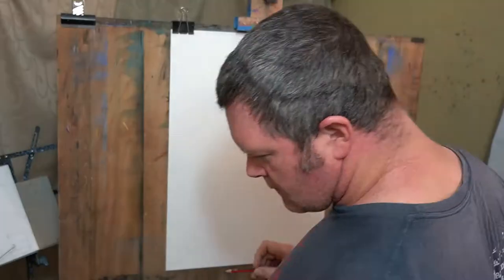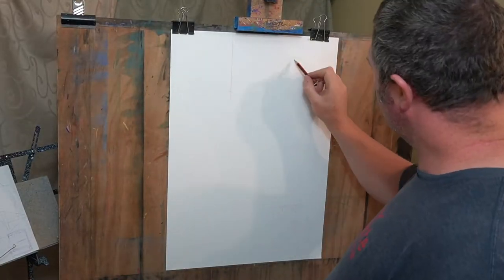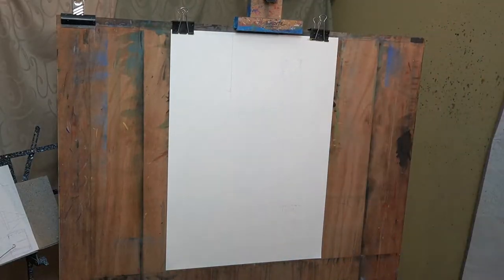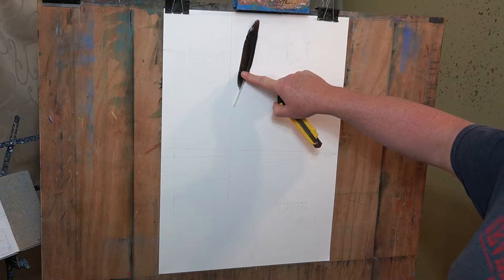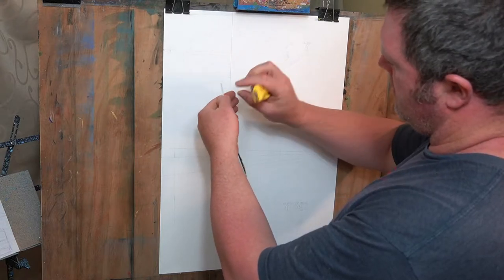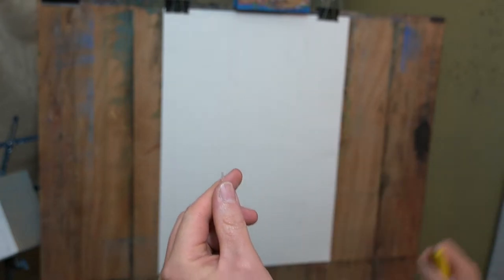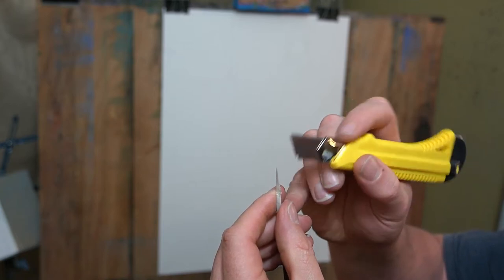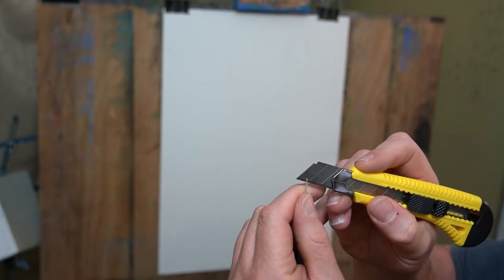Art Addicts Alliance | Mixed Media Artwork Time Lapse | Combining Literature and Visual Art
This month I am creating a mixed media artwork in collaboration with the Art Addicts Alliance! I'm excited to say that this is different to some of my usual videos. Instead of a tutorial on how to draw or paint join me in an exploration of my creative process as I work to a nominated theme.

This months theme is Twisted Reality or a Book Synopsis. Watch on to see my choice.

I love teaching art to people and would love to answer your questions and share drawing and painting techniques and methods. I have been painting and drawing for several decades and would love to share my knowledge and skills with you.
To see more of my artwork or to learn more about me you can find me at: